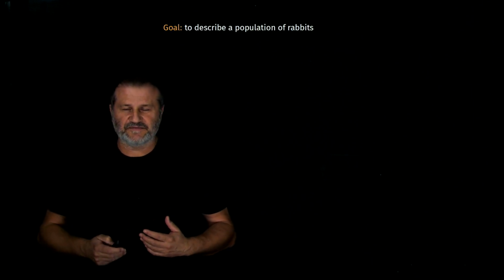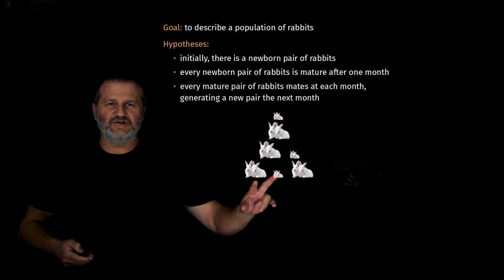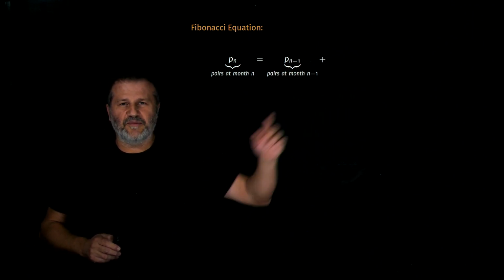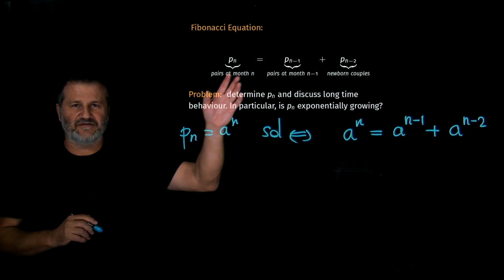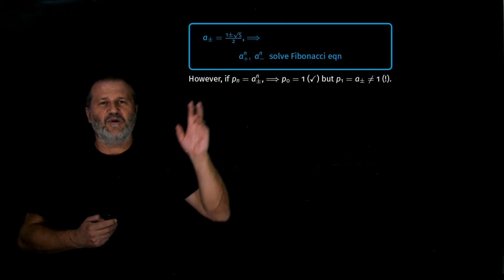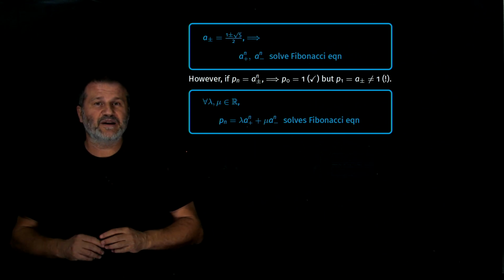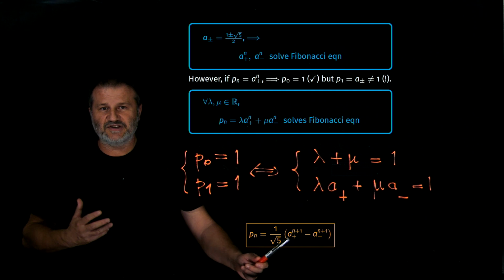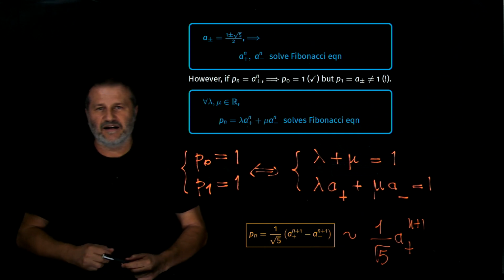Fibonacci numbers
Fibonacci numbers arise from a model describing the evolution of a population of rabbits. They also appear in Botany and Geometry. In this video we introduce these numbers and we find their originating formula.